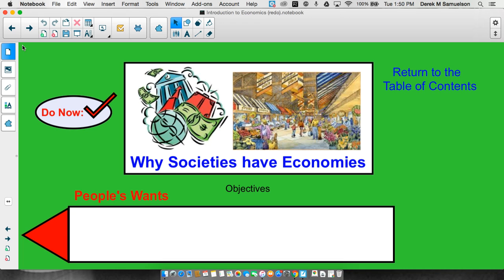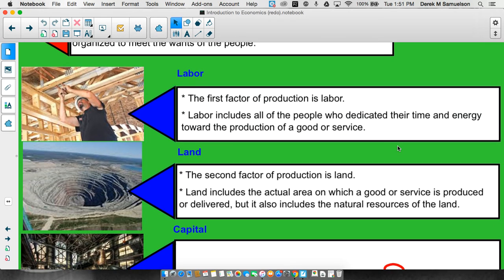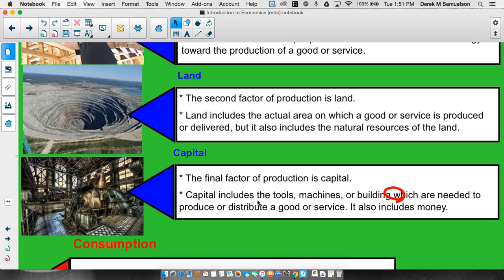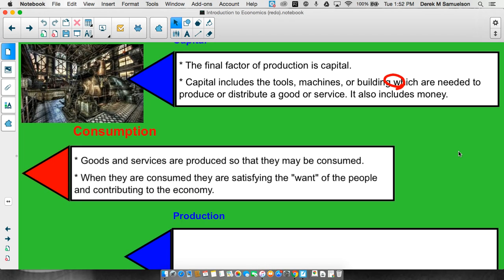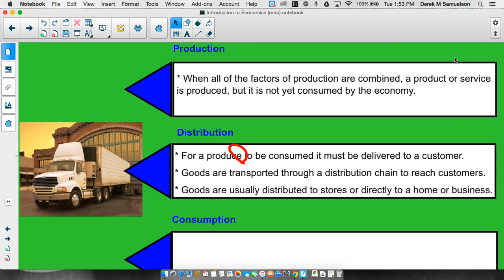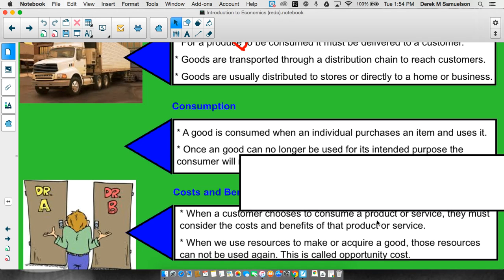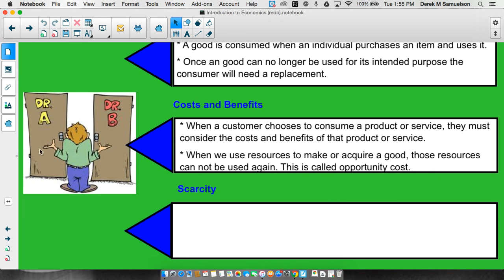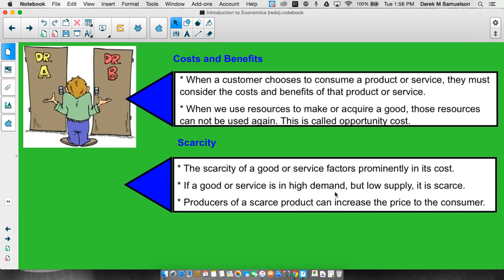Government EC2-1: Why Societies have Economies